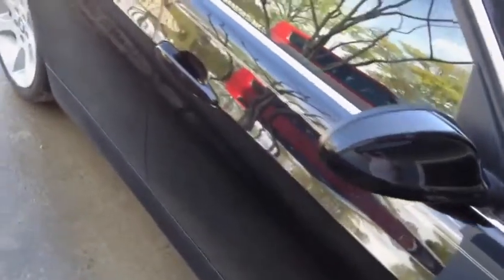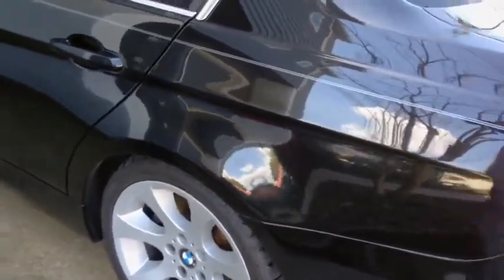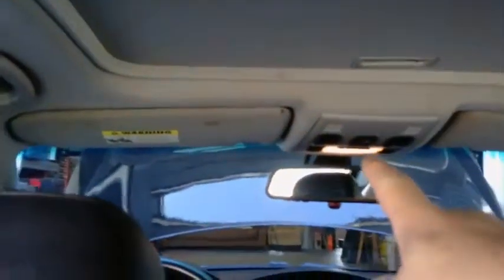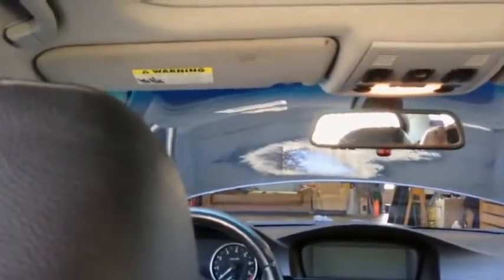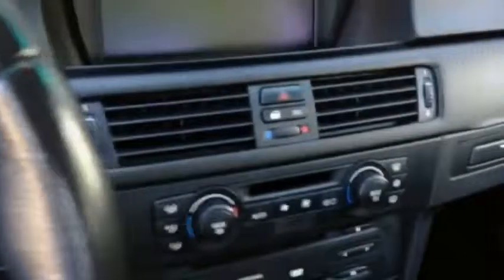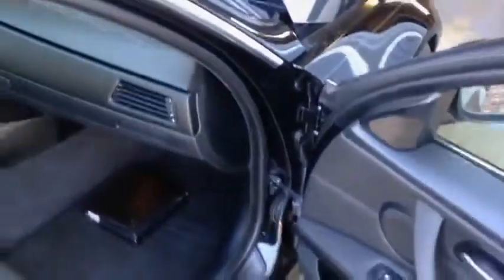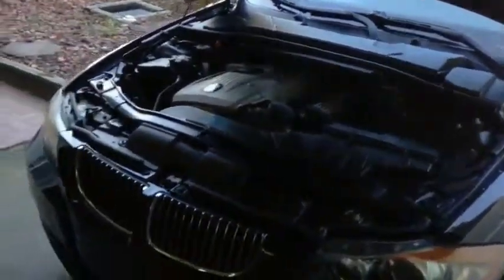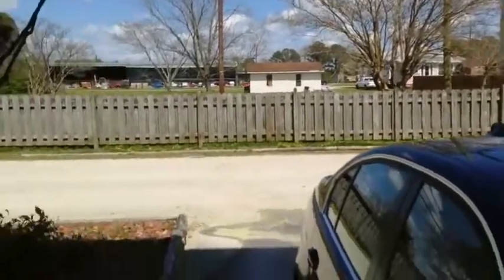Mark's BMW E90 330i Weekend Detail